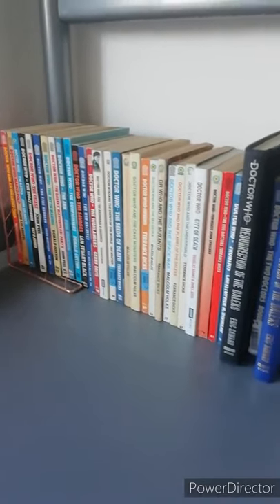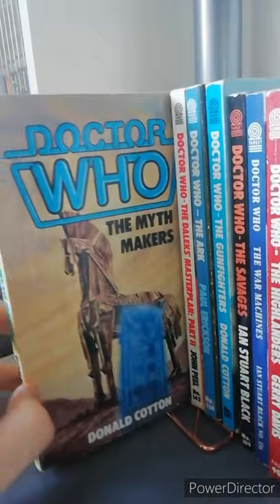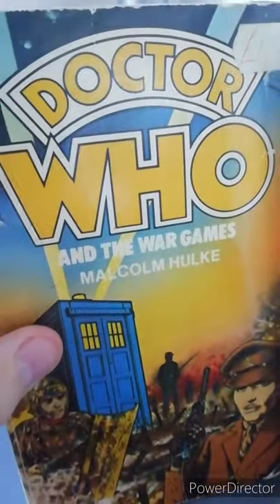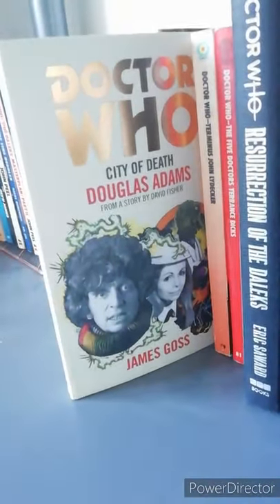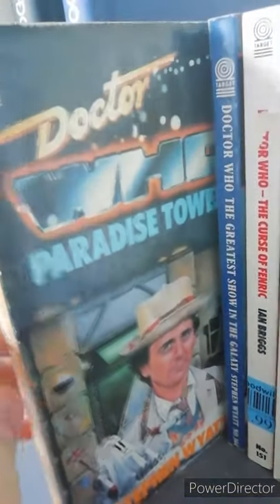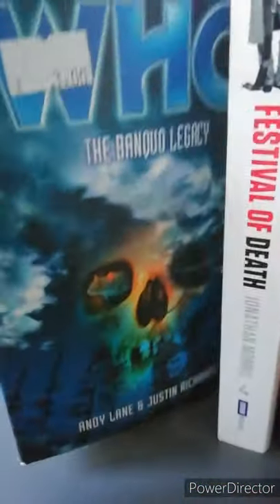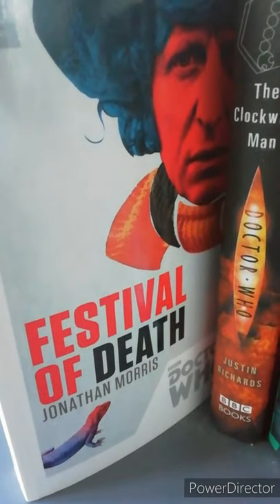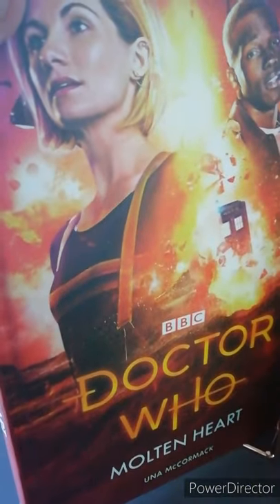Doctor Who Book Collection 2020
Today I will be showcasing the Doctor who books that I own. I will be creating a new series where I will be reading the books that I own so that others can enjoy the books that I have. Any suggestions about what I should read first will be appreciated (please let it be books that I have shown in this video), thanks. I hope you enjoy!